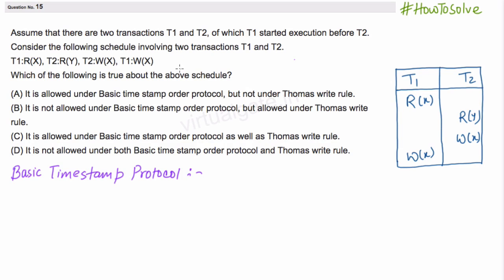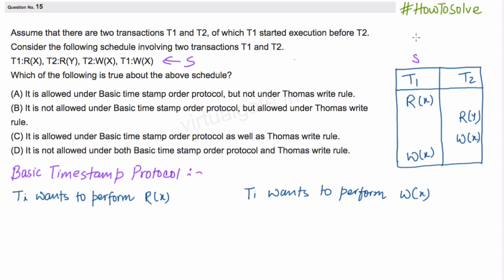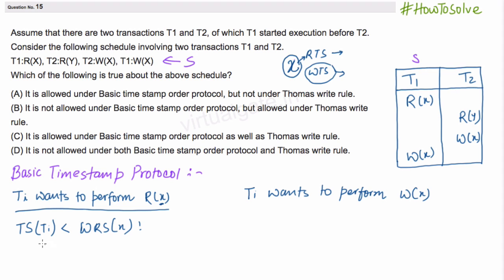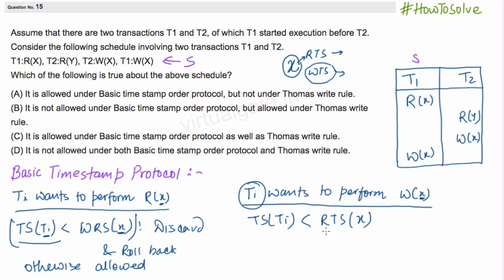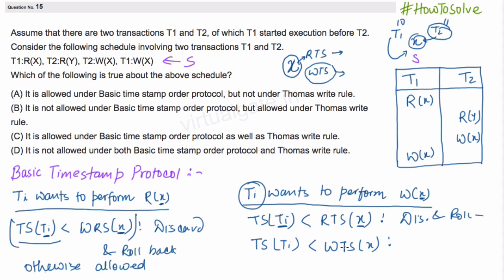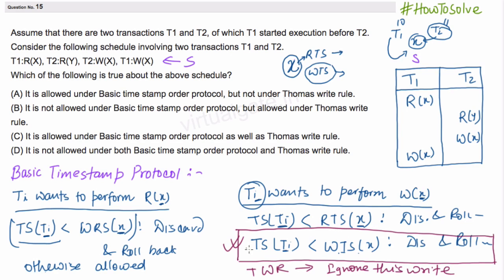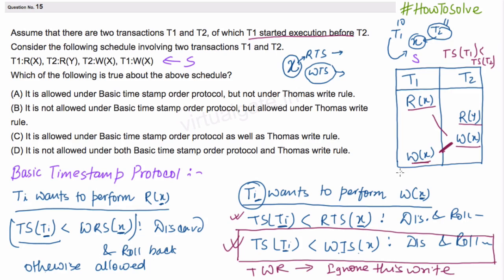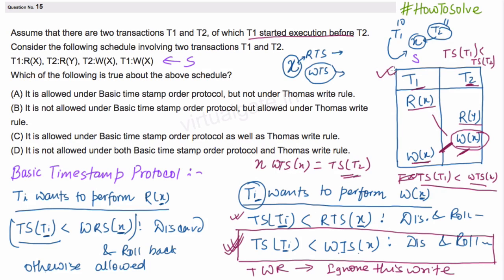Example on Basic time stamp order protocol & Thomas write rule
Assume that there are two transactions T1 and T2, of which T1 started execution before T2. Consider the following schedule involving two transactions T1 and T2.
T1:R(X), T2:R(Y), T2:W(X), T1:W(X)
Which of the following is true about the above schedule?

(A) It is allowed under Basic time stamp order protocol, but not under Thomas write rule.
(B) It is not allowed under Basic time stamp order protocol, but allowed under Thomas write rule.
(C) It is allowed under Basic time stamp order protocol as well as Thomas write rule.
(D) It is not allowed under both Basic time stamp order protocol and Thomas write rule.